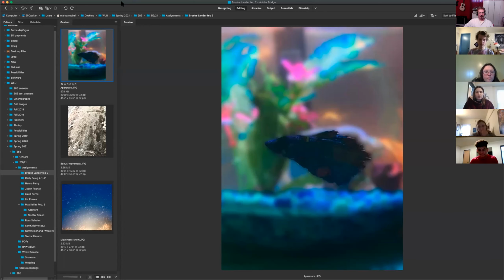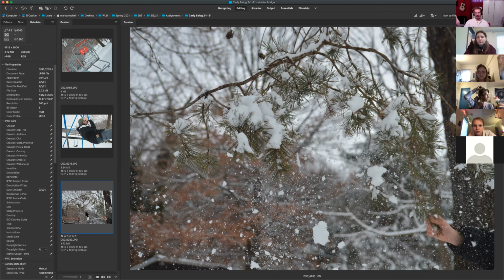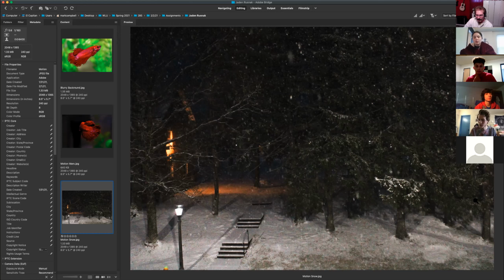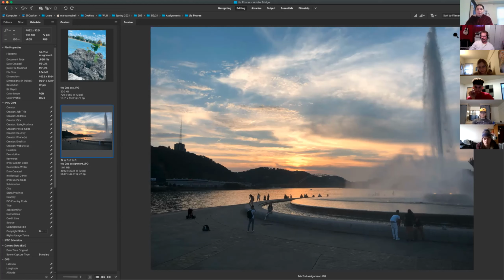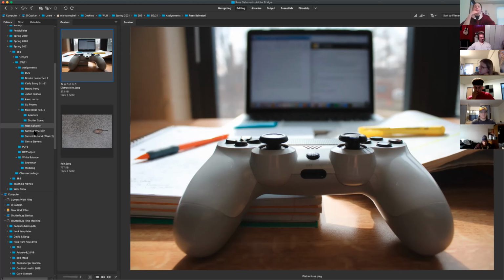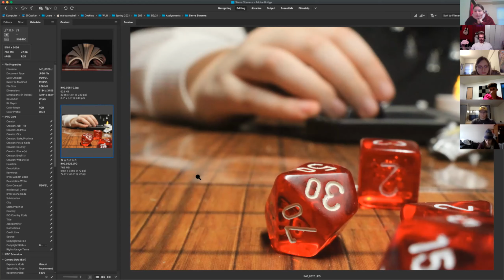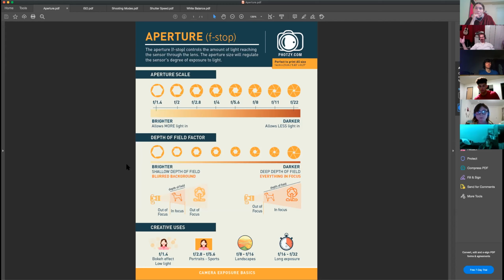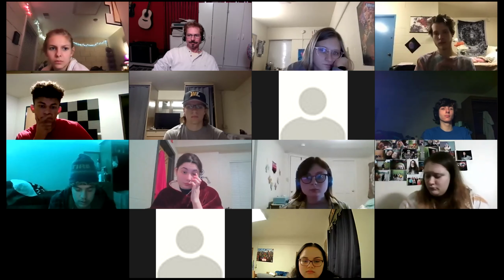Art 285 2 2 21